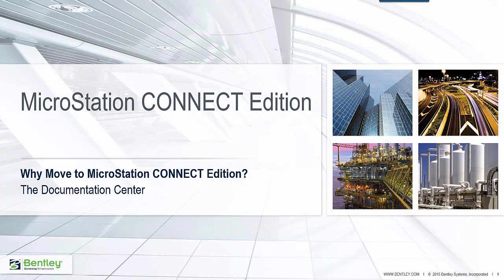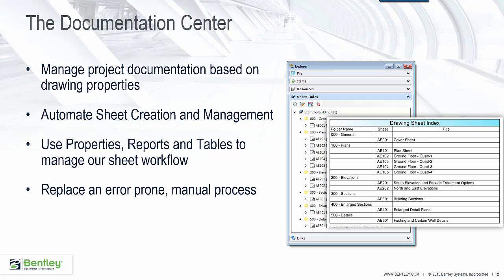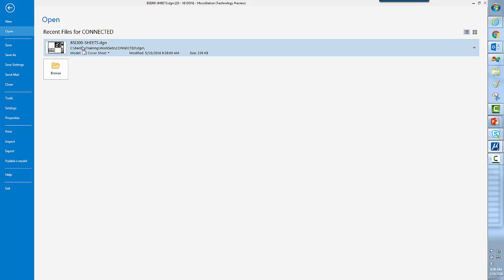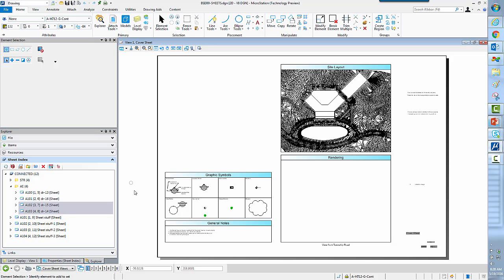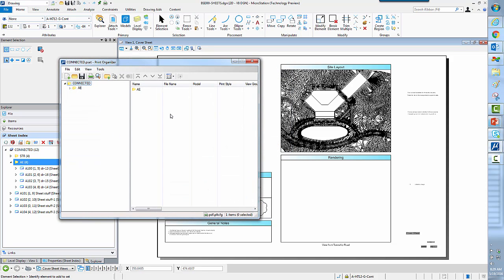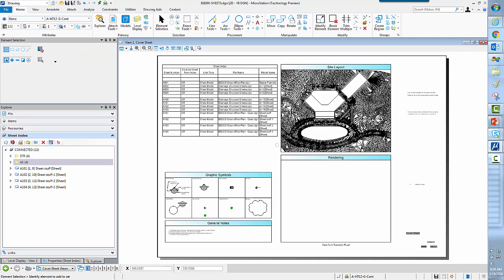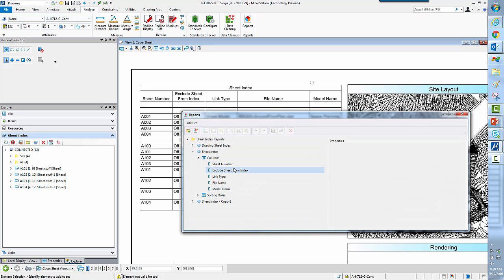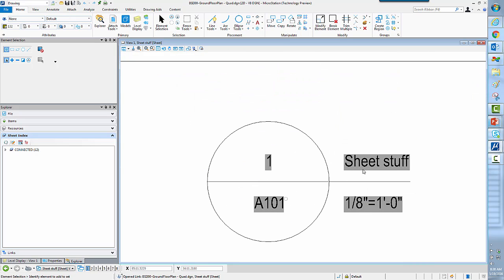Why Move to MicroStation CONNECT Edition - Keep things organized and error free!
One of the challenges with engineering documentation is keeping things organized and error-free. The processes in the past were manual and could easily be broken. MicroStation CONNECT Edition introduces the Documentation Center, which is a series of technologies designed to automate the Sheet Creation and Management workflow. The Documentation Center helps to keep track of every sheet in a project and what it should be named and numbered. New tools such as Reports and Tables make it easy to display the Sheet Index and maintain its integrity.